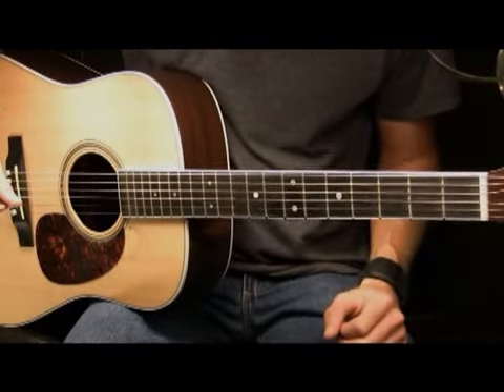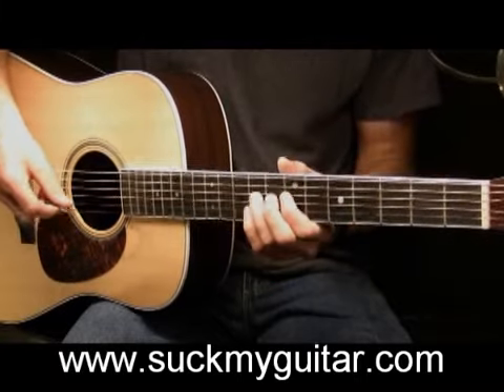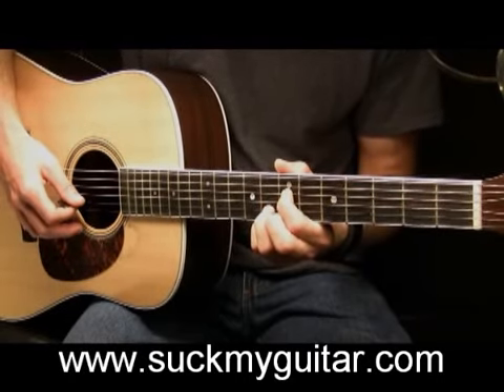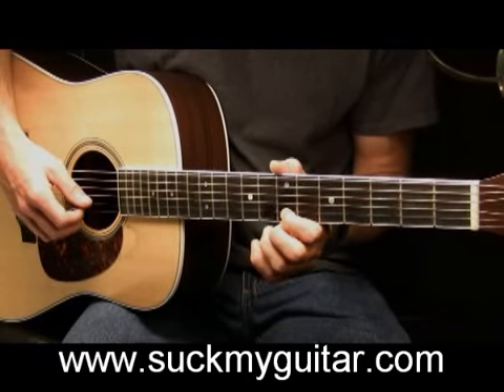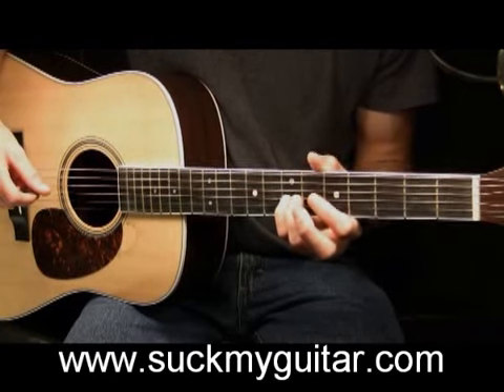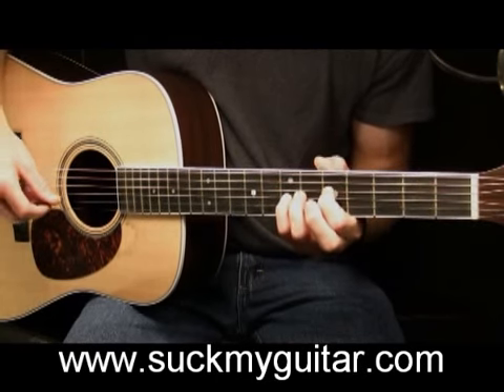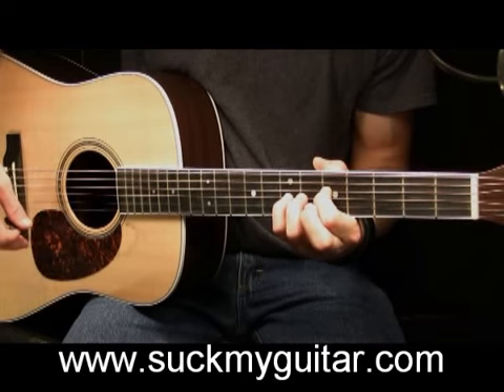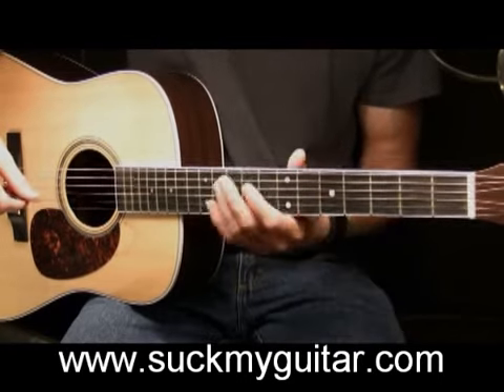Daughters by John Mayer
Online one on one lessons in guitar, piano, drums, voice, orchestral. Book us for live lessons to support these videos coming to YouTube.